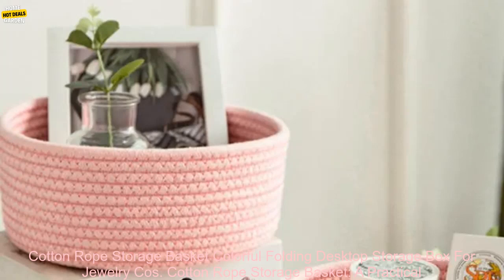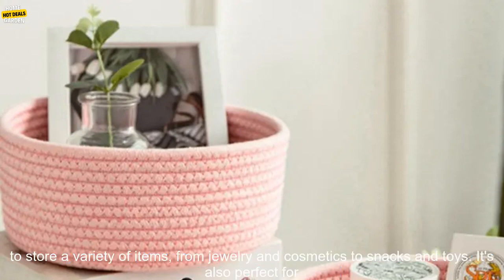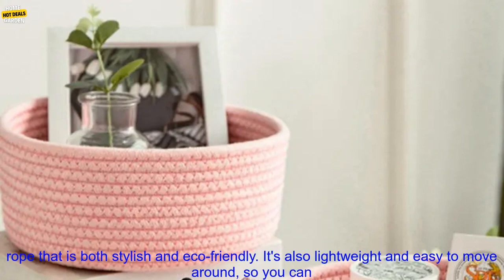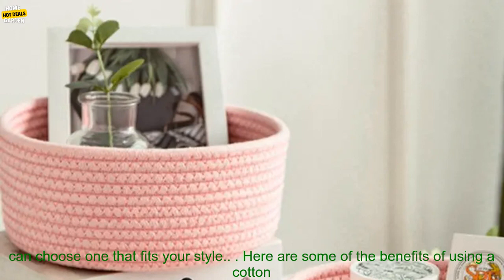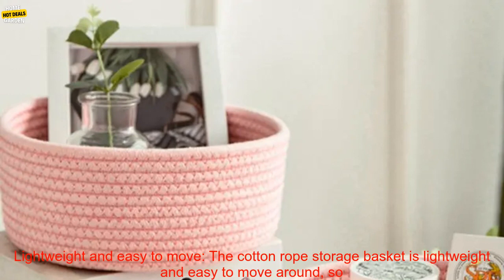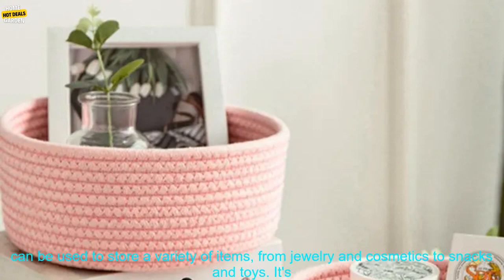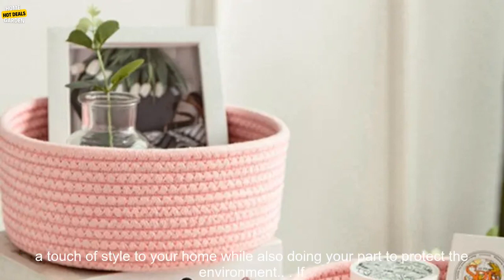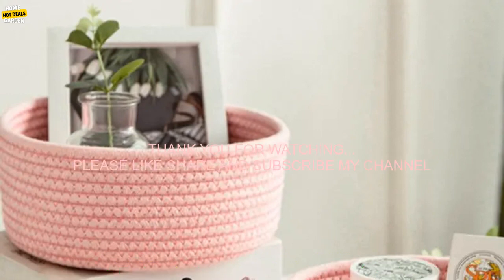1005004352569841 Cotton Rope Storage Basket Colorful Folding Desktop Storage Box For Je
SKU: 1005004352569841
Cotton Rope Storage Basket Colorful Folding Desktop Storage Box For Jewelry Cosmetics Snacks Sundries Keys Kids' Toys Organizer
**Cotton Rope Storage Basket: A Practical and Stylish Way to Organize Your Home**

If you're looking for a stylish and functional way to organize your home, look no further than the cotton rope storage basket. This versatile basket can be used to store a variety of items, from jewelry and cosmetics to snacks and toys. It's also perfect for keeping your desk or nightstand organized.

The cotton rope storage basket is made from a durable cotton rope that is both stylish and eco-friendly. It's also lightweight and easy to move around, so you can easily take it with you from room to room. The basket has a sturdy base and a wide opening, making it easy to access your belongings. It also comes in a variety of colors, so you can choose one that fits your style.

Here are some of the benefits of using a cotton rope storage basket:

* **Sturdy and durable:** The cotton rope storage basket is made from a durable cotton rope that is built to last. It can withstand everyday use and abuse without breaking down.
* **Lightweight and easy to move:** The cotton rope storage basket is lightweight and easy to move around, so you can easily take it with you from room to room.
* **Versatile:** The cotton rope storage basket can be used to store a variety of items, from jewelry and cosmetics to snacks and toys. It's also perfect for keeping your desk or nightstand organized.
* **Stylish and eco-friendly:** The cotton rope storage basket is made from a sustainable material that is both stylish and eco-friendly. It's a great way to add a touch of style to your home while also doing your part to protect the environment.

If you're looking for a stylish and functional way to organize your home, the cotton rope storage basket is a great option. It's durable, lightweight, versatile, stylish, and eco-friendly.
cotton rope, storage basket, colorful, folding, desktop, storage box, jewelry, cosmetics, snacks, sundries, keys, kids' toys, organizer